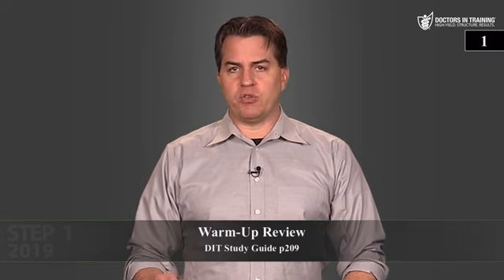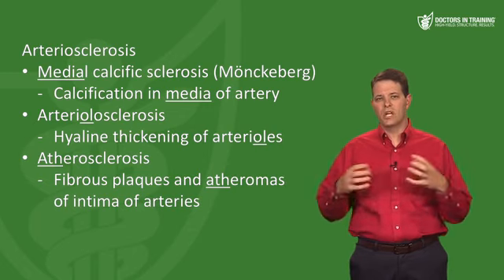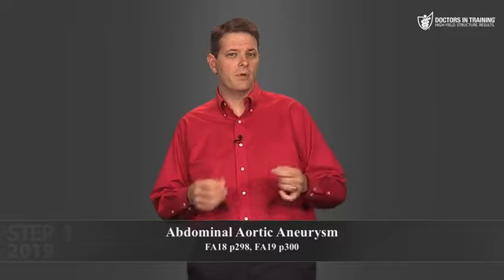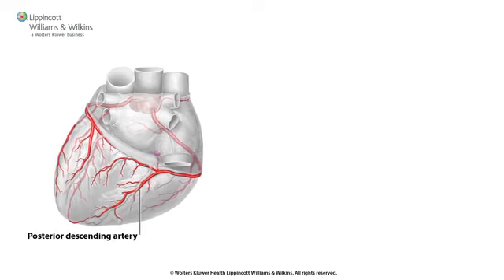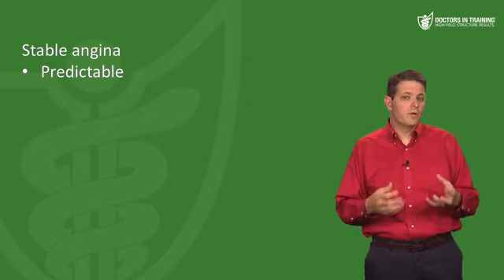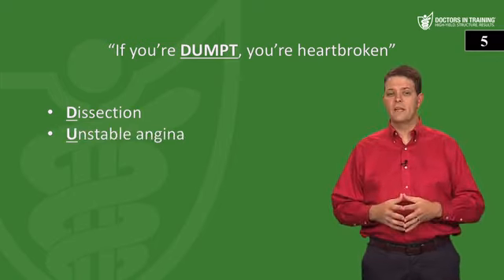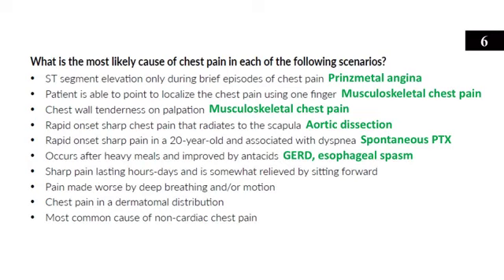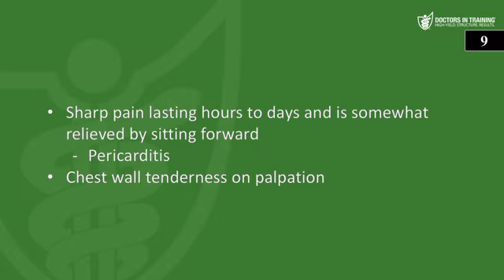DIT 2019 Step 1 review course - Cardiovascular 17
Dr Mike McInnis teaches about atherosclerosis.